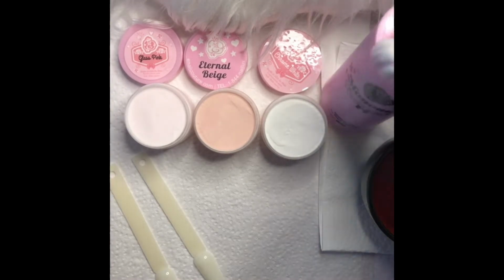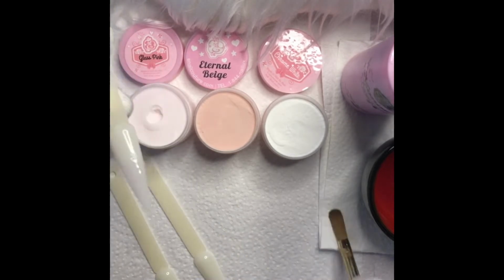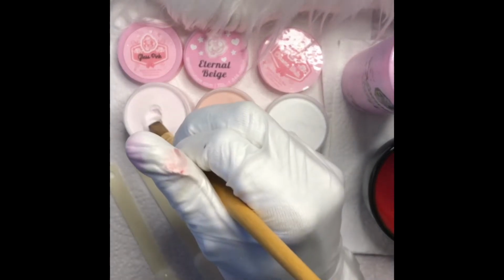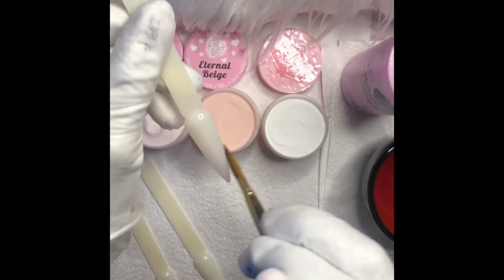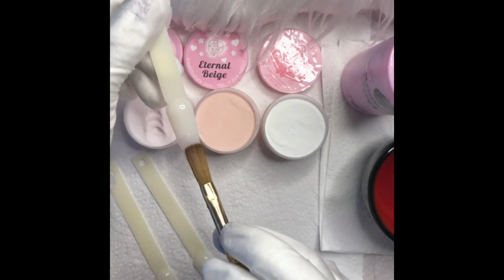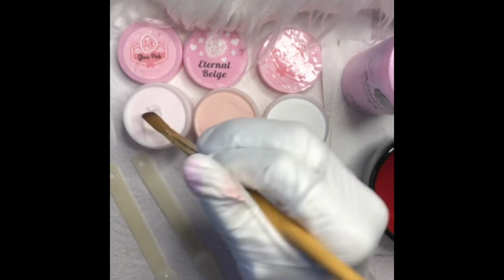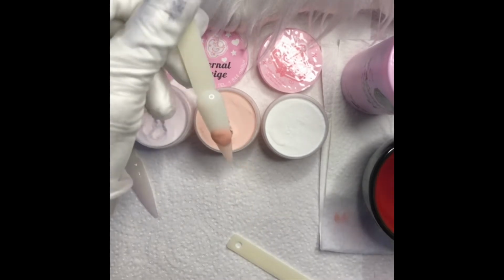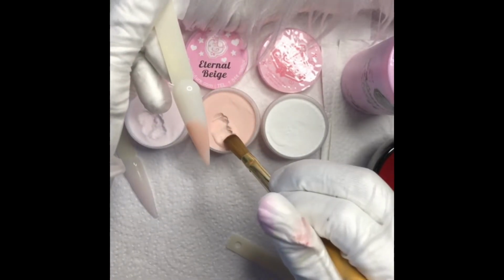Cotton candy 🍭 monomer & swatching acrylics from Enailcouture baby kit 💅🏽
Chrome white
Glass pink
Eternal beige
Cotton candy monomer
All from Enailcouture